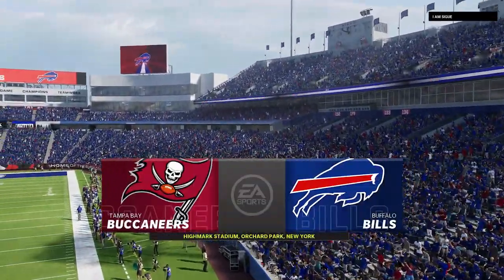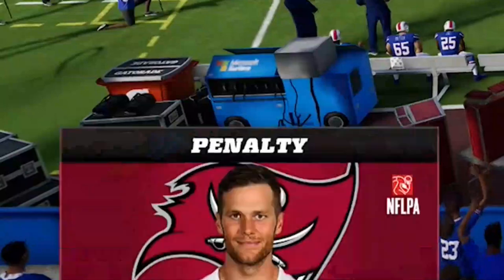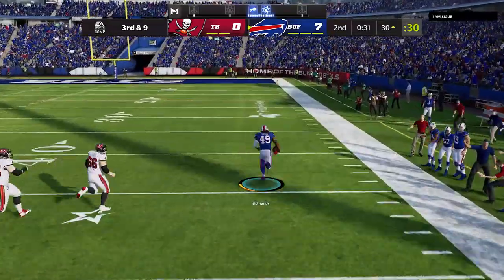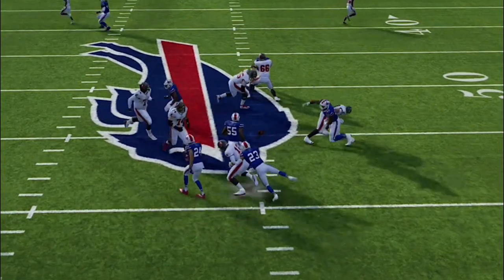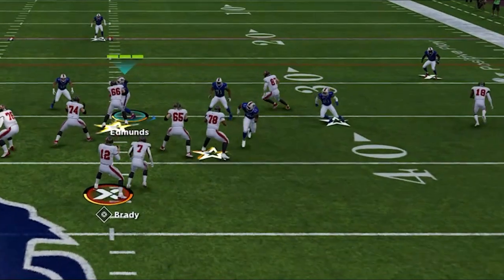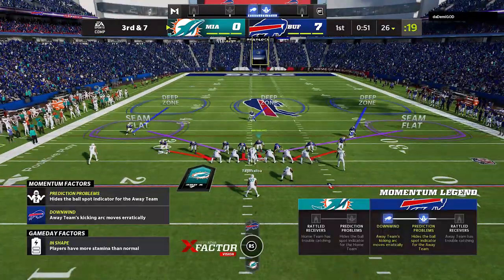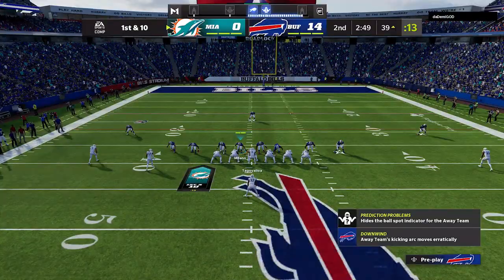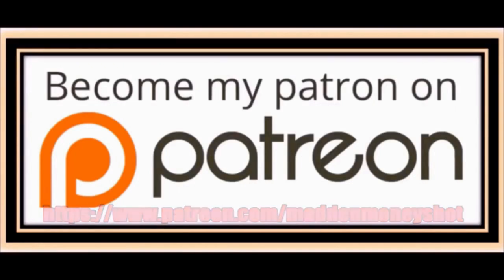💪INSTANT SACKS & INTS ALL GAMEPLAY! The Fastest Blitz in Madden NFL 22! Best Defense Tips & Tricks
THIS DEFENSE IS A GLITCH! Best base defense in madden NFL 22!? Stops Run & pass! In this video i show you how to stop any offense run or pass with this overpowered new blitz play defense scheme. Gameplay shown in mut ultimate team, online ranked head to head, cfm connected franchise mode and any gameplay mode you play. This money play defense is the best blitz madden 22 from the pittsburgh steelers best defense playbook, ebooks below. Best blitz madden 22 defense tips and tricks

0:00 madden NFL 22 defense tips video start
0:27 madden nfl 22 gameplay start
0:53 best defense playbook madden 22
2:19 Best blitz madden 22
5:00 user defense tips madden 22
6:33 2nd gameplay madden 22

NFC

EAST

NORTH

SOUTH

WEST

AFC

EAST

NORTH

SOUTH

WEST

CHIEFS